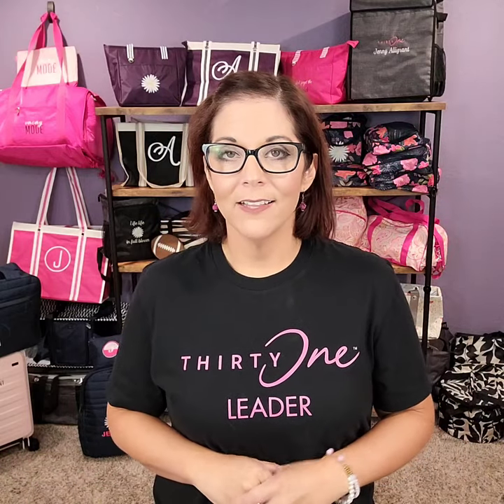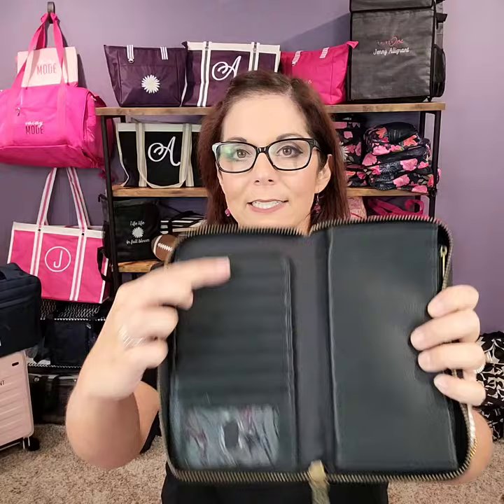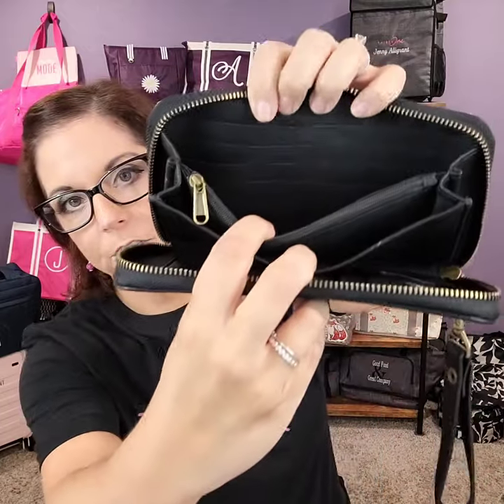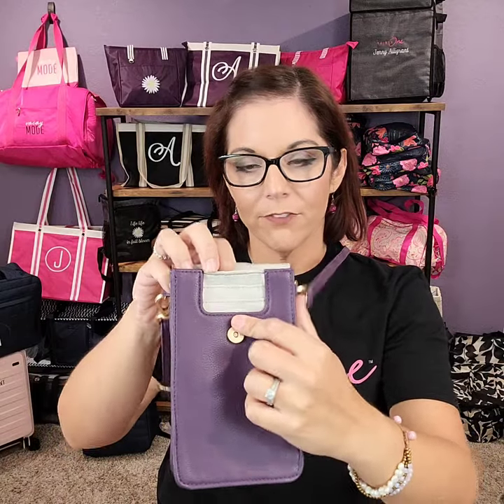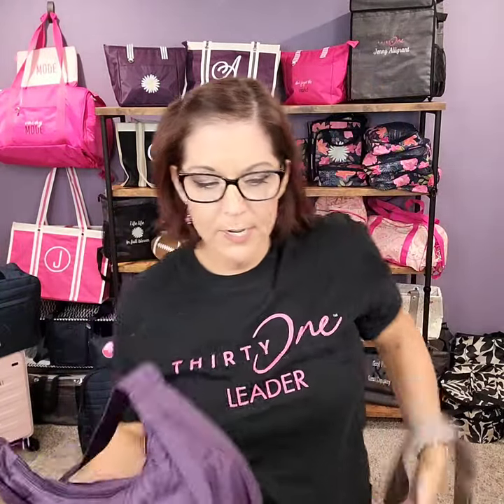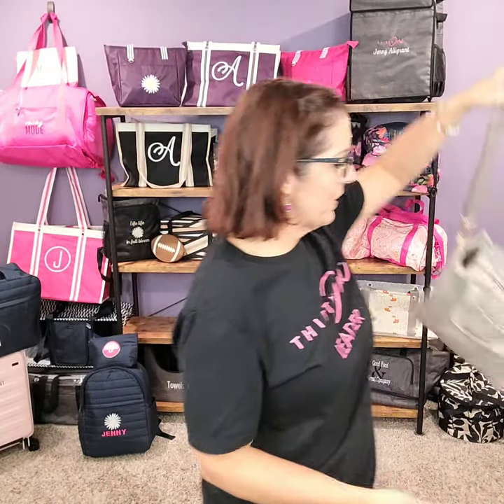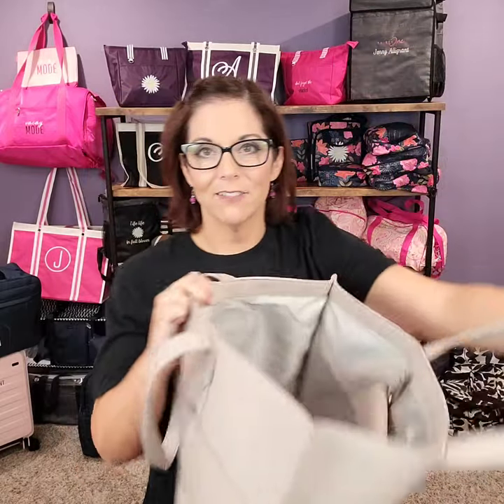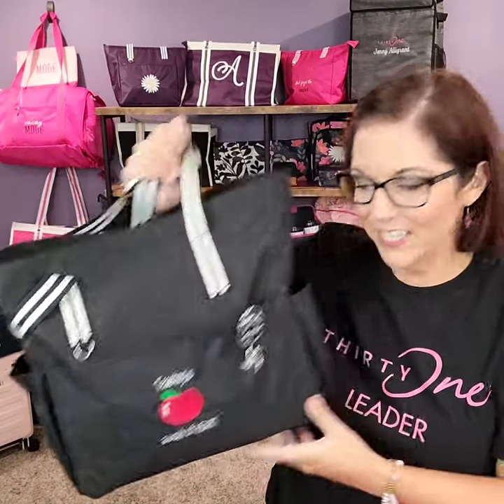𝑪𝒓𝒐𝒔𝒔𝒃𝒐𝒅𝒊𝒆𝒔, 𝑻𝒐𝒕𝒆𝒔, 𝑯𝒂𝒏𝒅𝒃𝒂𝒈𝒔 & 𝑾𝒂𝒍𝒍𝒆𝒕𝒔 from Thirty-One I Ind. Director Jenny Alligrant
Fashion and Passion run hand-in-hand within the Thirty-One brand.  Start by picking out the perfect style that will give you function and an extra bounce to your step. Add personalization to make it uniquely yours.

💜If you do not have a consultant, join my 𝑉𝐼𝑃 𝐹𝑟𝑖𝑒𝑛𝑑𝑠 group on Facebook!

𝗙𝗶𝗹𝗹 𝗼𝘂𝘁 𝗺𝘆 𝗙𝗮𝗹𝗹 𝗤𝘂𝗲𝘀𝘁𝗶𝗼𝗻𝗻𝗮𝗶𝗿𝗲 𝗮𝗻𝗱 𝗲𝗻𝘁𝗲𝗿 𝘁𝗼 𝘄𝗶𝗻 𝗼𝗻𝗲 𝗼𝗳 𝗺𝘆 𝗺𝗼𝗻𝘁𝗵𝗹𝘆 𝗱𝗿𝗮𝘄𝗶𝗻𝗴𝘀

🙋‍♀️𝗜𝘀 𝘆𝗼𝘂𝗿 𝘄𝗶𝘀𝗵 𝗹𝗶𝘀𝘁 𝗴𝗿𝗼𝘄𝗶𝗻𝗴?? Ready to earn some rewards?? Let me set up a party link for you! You can shop on your own link, share your link with your friends/family, AND earn Insider (hostess) rewards!!! Super easy to set up and share!  You'll earn free shopping credit, discounts, access to our insider exclusive collection and more with your qualifying party!